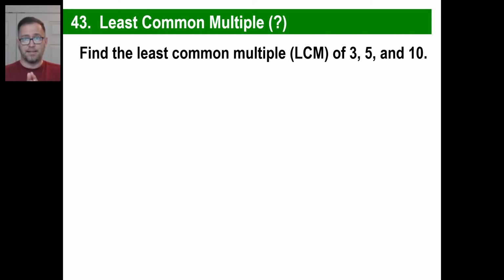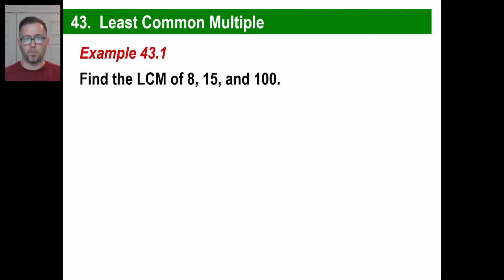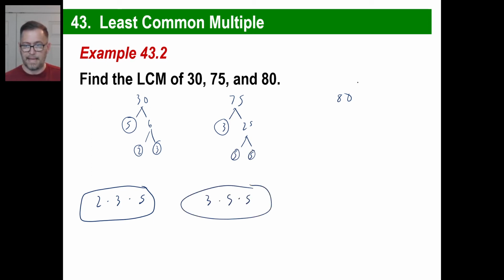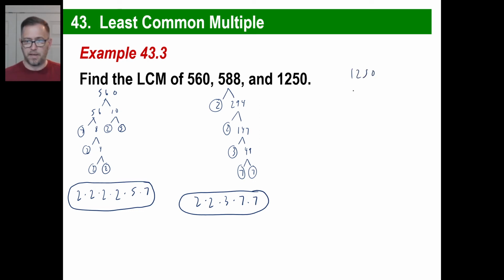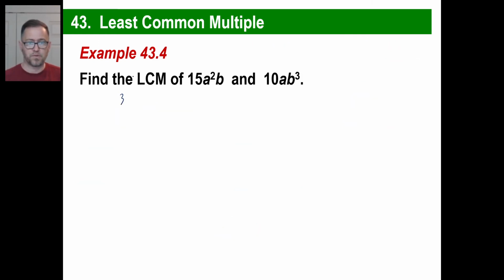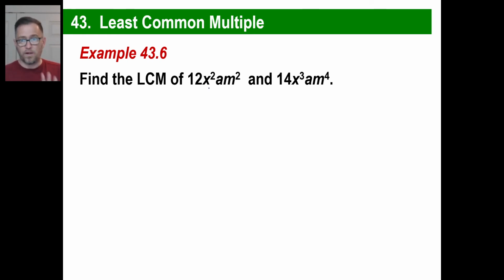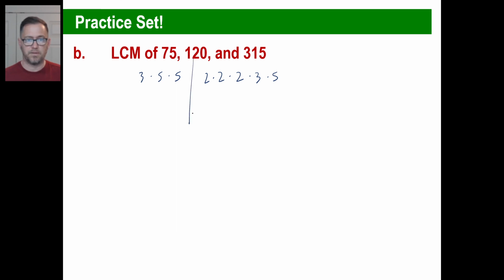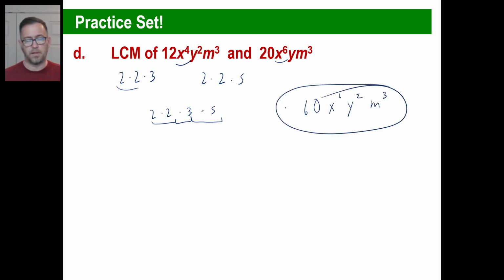Saxon Math - Algebra 1: 3rd Edition (Lesson 43 - Least Common Multiple)